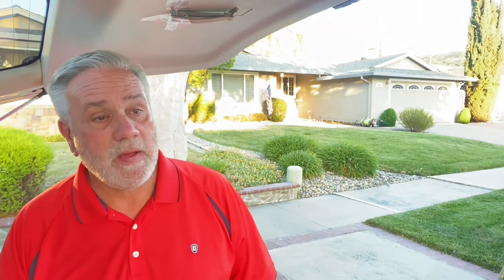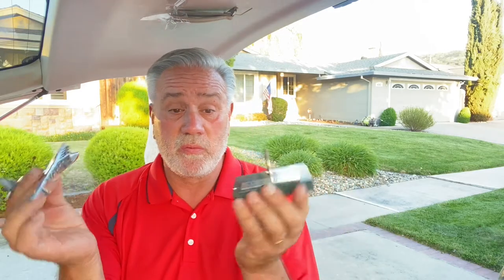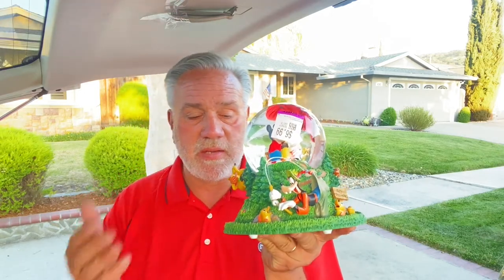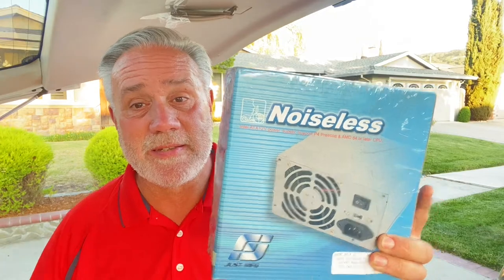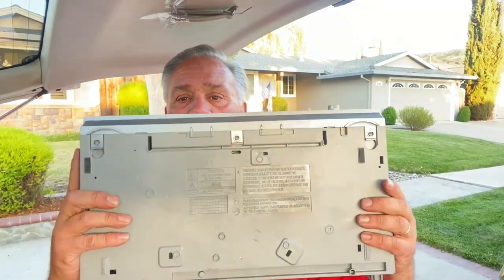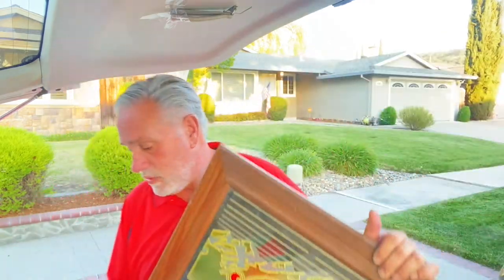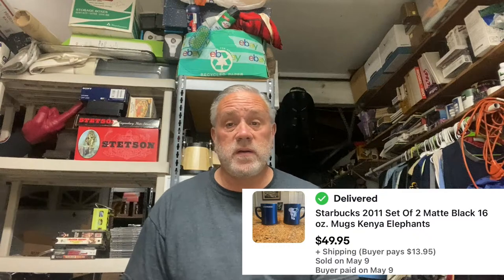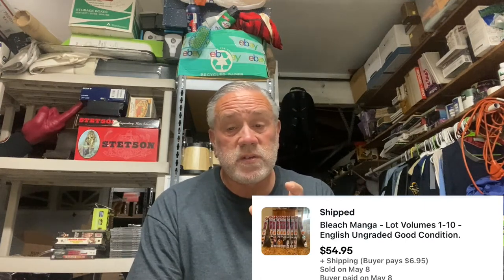Look for these Vintage Beer Mirrors to sell on Ebay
Vintage beer mirrors sell on ebay

ARKSCAN LABEL PRINTER
Dasher 4X6 LABELS
Dasher 1 1/8X3 1/2 LABELS
Scotty Peeler label remover
Gopro Hero 9
Accuteck 440lb Scale
Record Shipping Boxes
36 rolls of shipping tape
Bubble Wrap 750 feet best deal
Marsh 2" tape dispenser
500 4X8 Bubble mailers
Nadamoo Handheld Scanner
Nadamoo wireless barcode scanner with cradle
AC/DC adapter multi-voltage with 8 plugs
Spin Clean Record Cleaner

My Ebay Store